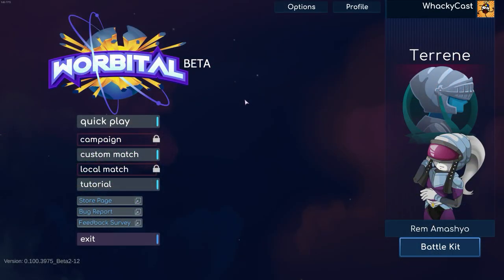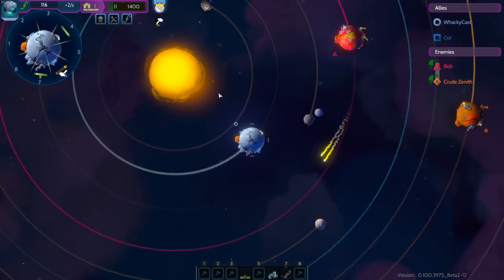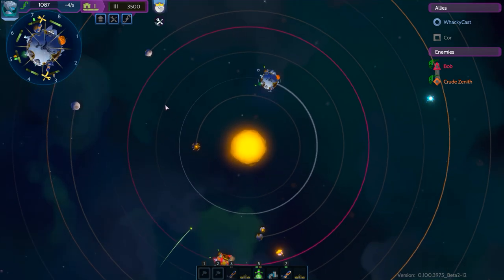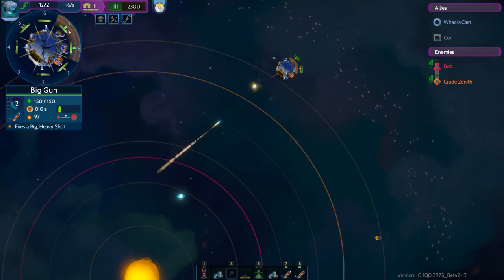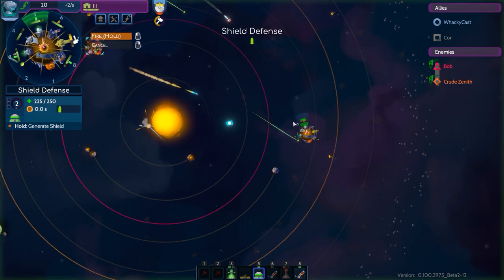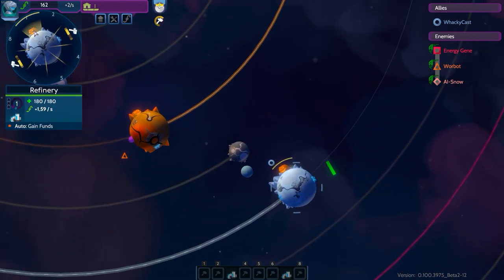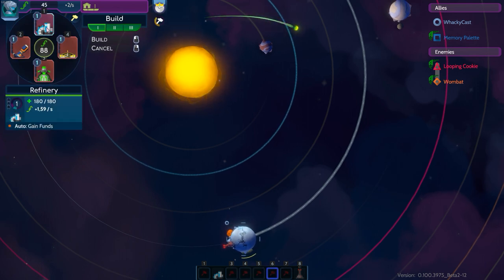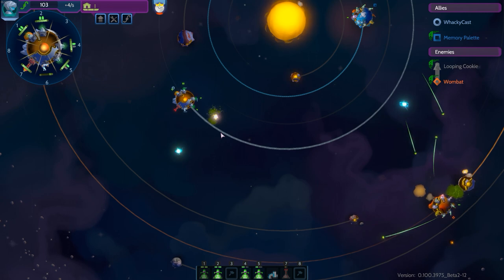DREADNOUGHT FUN! 1 VS 3 Impossible Bots - Worbital Gameplay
Welcome back to Worbital

This video is a bit of a mixed video. There's 2v2, 1v3 and 2v2 with bots. The Beta ended so I was short on time but I still wanted to give you guys some Worbital moments with me!

► rtdto
► lavafire1
► n00bl0r14n
► Zoidi
► Snowduck
► aBz
► LuchaBara

-Whacky